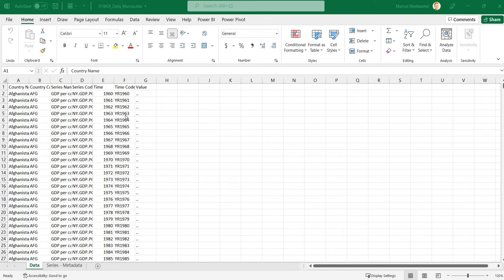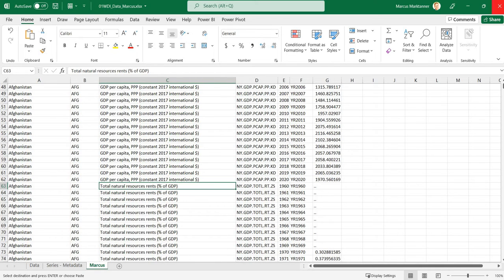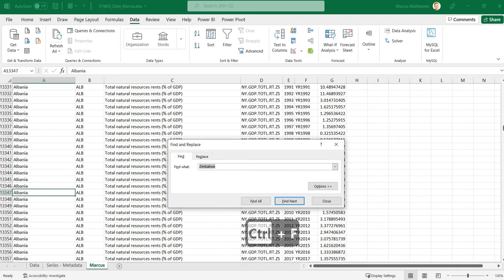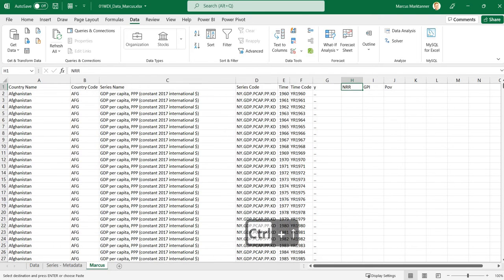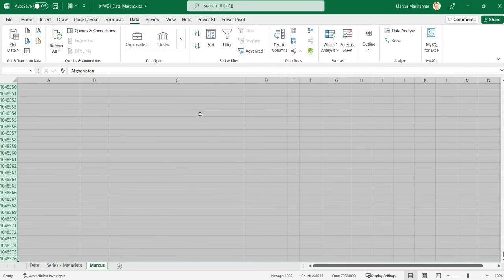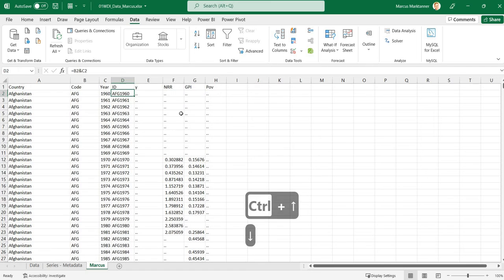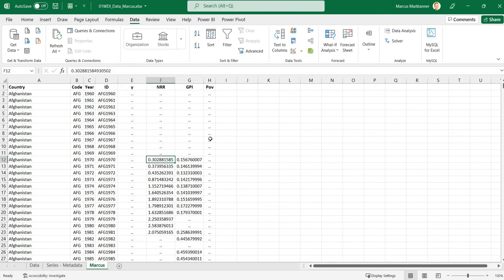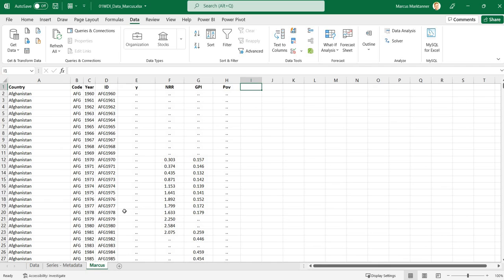07 Cleaning Up Data from the World Bank Development Indicators Database